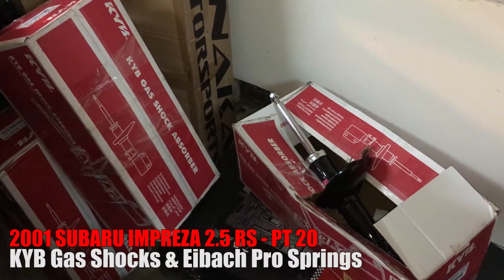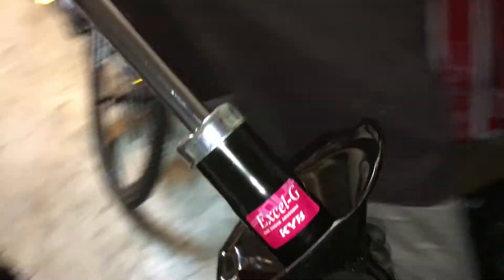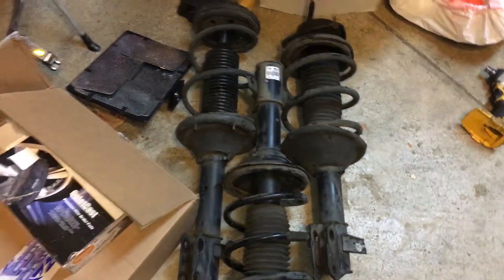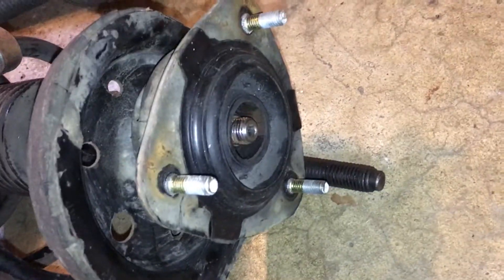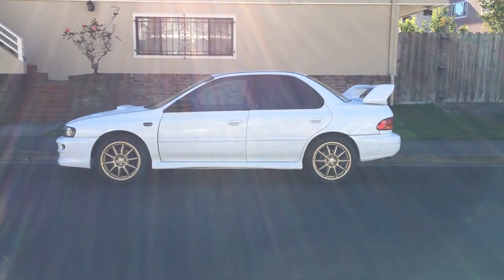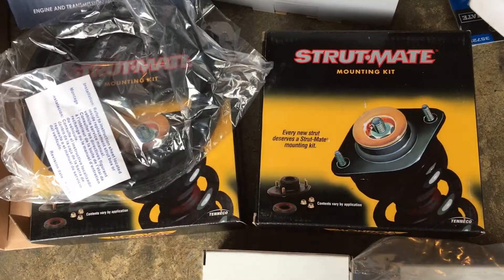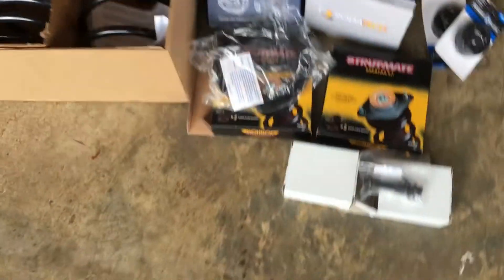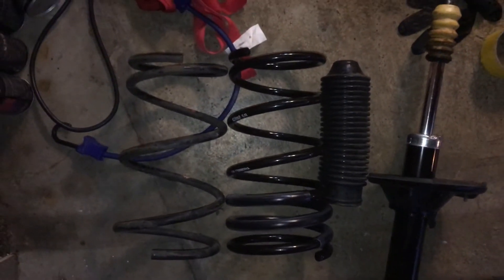Eibach Pro Lower Spring and KYB Struts - Subaru Impreza 2.5RS GC8 Video 20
In this video I replace the springs and strut with Eibach Pro and KYB Gas' on my 2001 Subaru 2.5RS.

Eibach Pro 7705.140 - Google item to find.
KYB 334109 Excel-G Gas Strut Rear Right
KYB 334110 Excel-G Gas Strut Rear Left
KYB 334255 Excel-G Gas Strut Front Right
KYB 334256 Excel-G Gas Strut Front Left
KYB SM5361 - Strut mount , Black (need 2)
Monroe 902008 Strut-Mate Coil Spring Insulator (need 2)
MOOG K90474 Cam Bolt Kit (need 2)
Spring Compressor
1/2" impact wrench set
Dewalt impact wrench

21. $25 Solid Motor Mounts - To Be Uploaded
22. EJ205 Engine Swap - Wrecked WRX - To Be Uploaded
23. EJ205 Engine Swap - Engine Repair - To Be Uploaded
24. EJ205 Engine Swap - Wiring & Startup - To Be Uploaded
25. EJ205 Engine Swap - Test Drive - To Be Uploaded
26. EJ251 Engine Reinstall - To Be Uploaded
27. Reverse Glow Gauges - To Be Uploaded